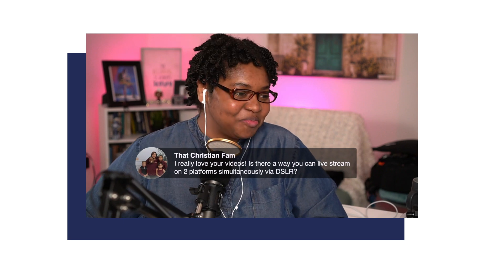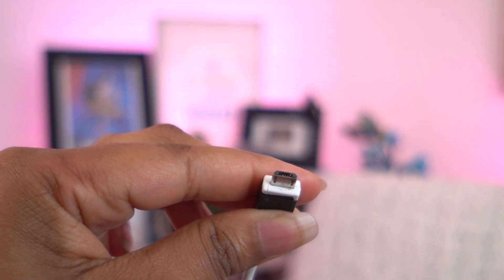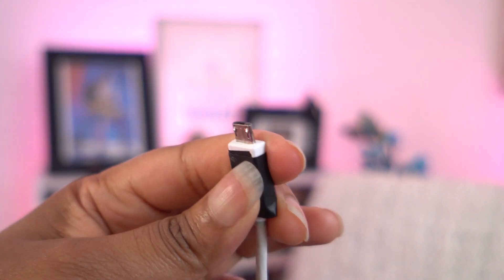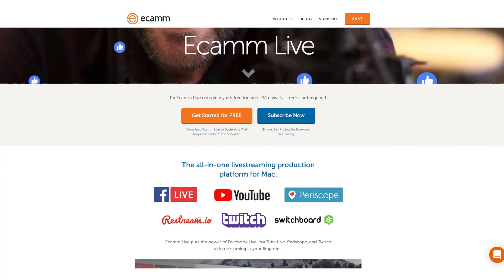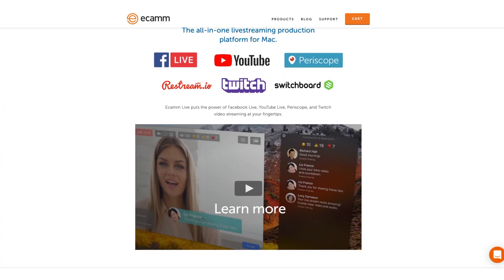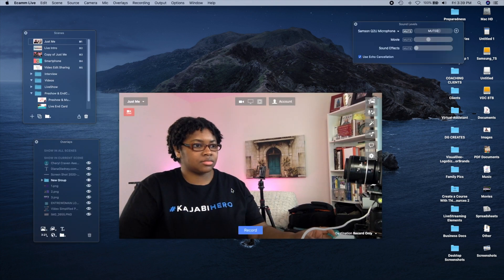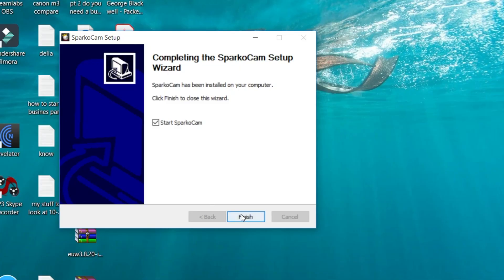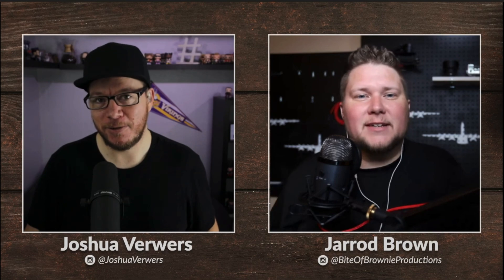How to Live Stream without a Capture Card on Canon M50 | Using a Real Camera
As of 2021, if you're wanting to get an M50, I recommend Getting the Mark 2 vs the original How to Live Stream without a Capture Card can be easy to do especially if you're using a real camera like the Canon M50. This method of how to live stream without a capture card is going to use software instead of a capture card like the Elgato Cam Link.

If you're using a Canon Camera Ecamm Live will be the best way to do that. If you're on PC the best way is using Sparkocam. The only requires a USB cable vs a capture card and does not require anything like OBS to live stream.

The USB Cable for Live Streaming

***Recommended Software***

MY TOOLS & SETUP
My Main Camera
Lens Used for Streaming
Live Streaming Microphone

How I Save Money Shopping on Amazon, Online & Coffee! Diana.link/Honey

What Camera I Used

My Beloved Camera:

Best On the Go Camera:

The Dopest Cheap Lapel Mic:

Livestream Alternative for PC Streaming Software: Diana.link/Streamyard

The Best Cheap but High-Quality Podcast/Live Streaming Mic